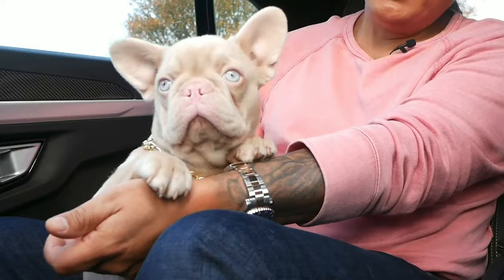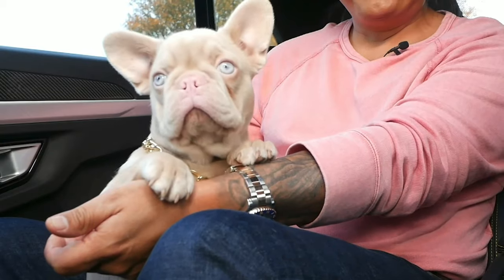Legit Breeders Episode 4 - Pink and Husky French Bulldog - Dezinerbullz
The second part of the legit breeders interview with Diego Sanchez and Dezinerbullz where we introduce the pink french bulldog and the husky french bulldog

Follow Dezinerbullz:

Dezinerbullz.co.uk

Follow Legit Breeders